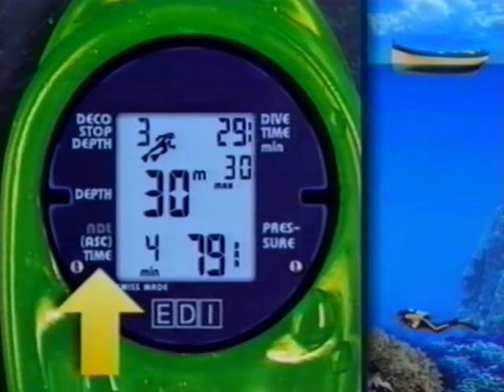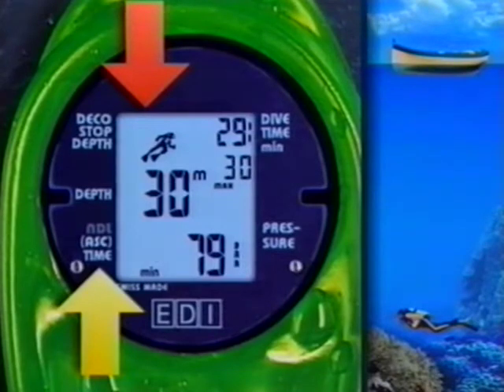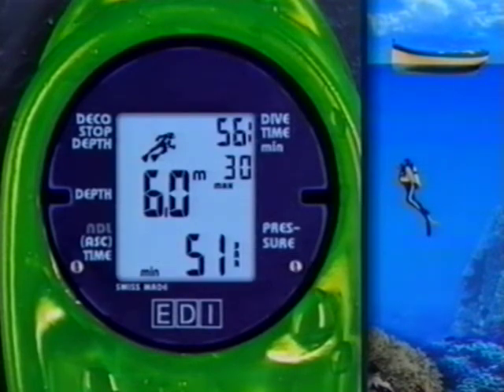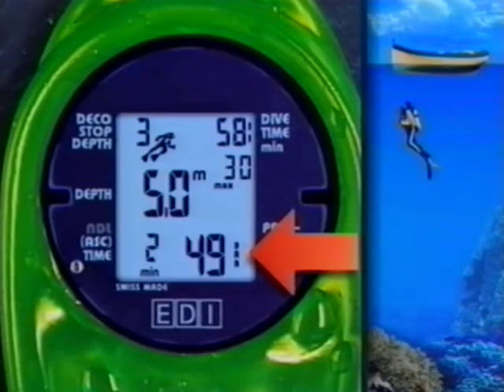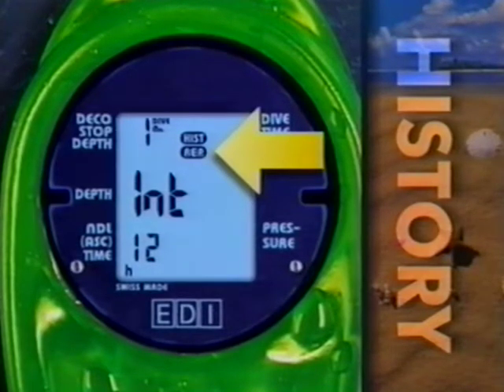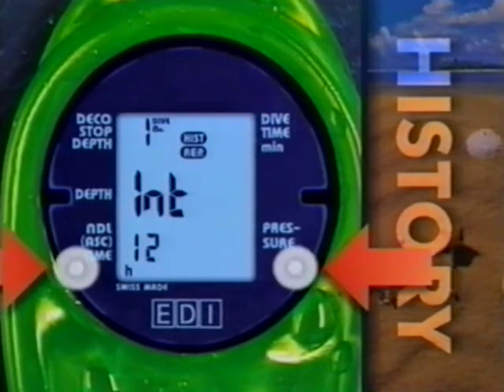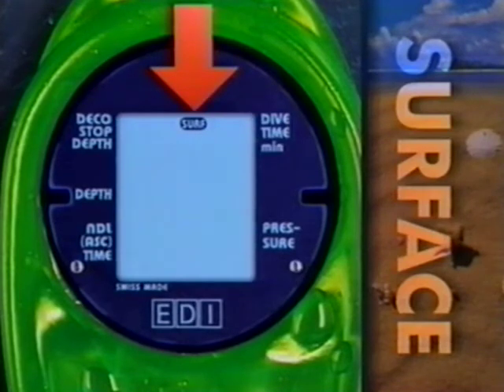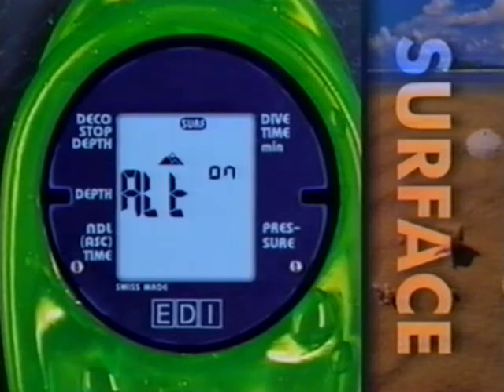Scubapro EDI computer Instructional video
This instructional video describes the functions in the metric system (BAR and Meters)The computer can be set to display imperial measurements (PSI and Feet) as well as metric. This video applies to both modes.